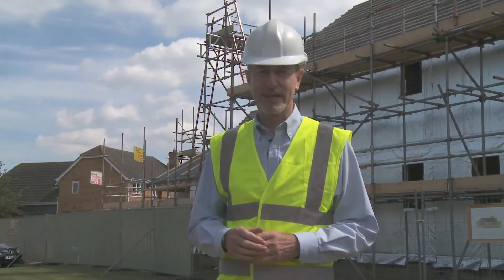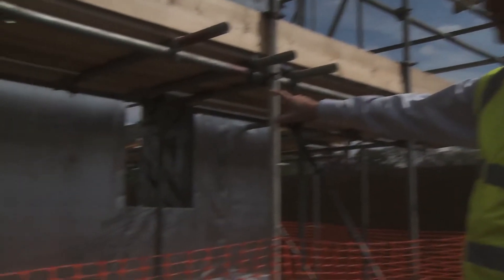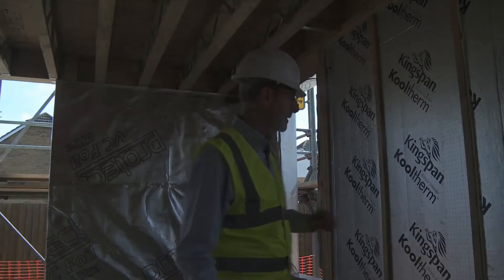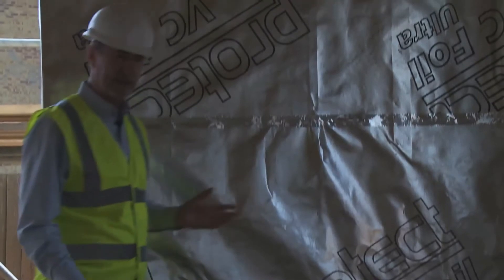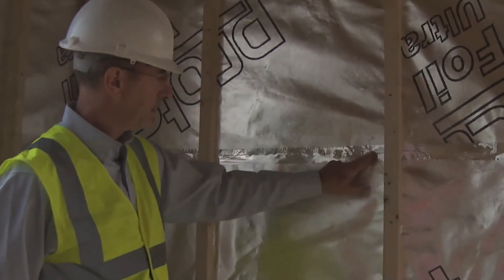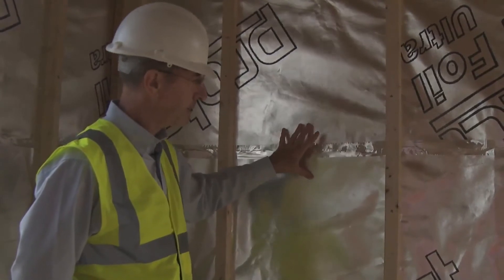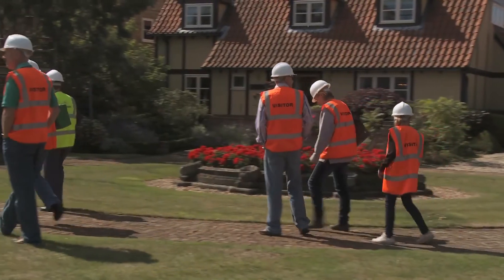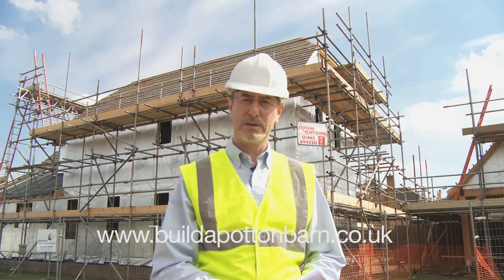Self build a Potton Barn update 3 - Getting weathertight & the pre-insulated timber frame panels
Brent Ackerman, Project Manager, discussing weather protection, the pre-insulated timer frame panels, vapour control layer and internal battens for running services.

The Wickhambrook is the newest addition to the Potton show centre.  Completed in 2012, the 2,780 sq ft house was deliberately staggered over nine months to allow customers considering a self build home to see each stage of the build.  Under normal circumstances, this entire process could have been completed in about 12 weeks.

for more information on this self build home or further details on how Potton can help you achieve your own Beautifully Tailored home.

Information correct as of 5th August 2013.